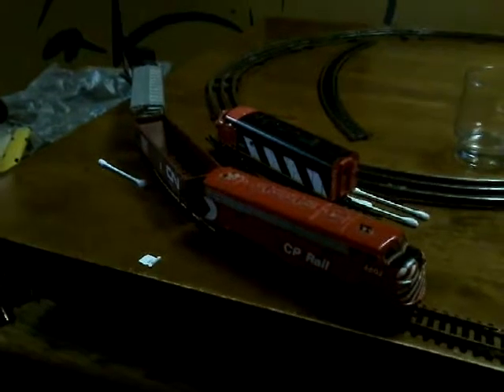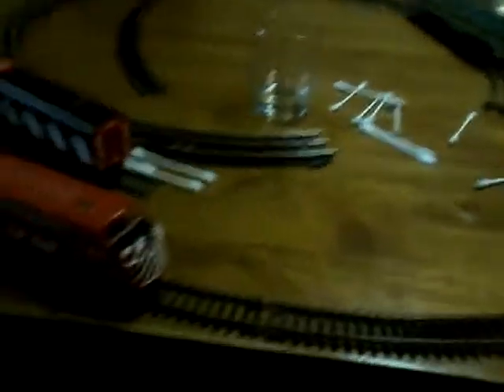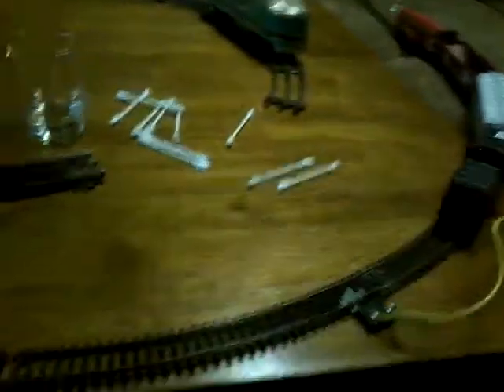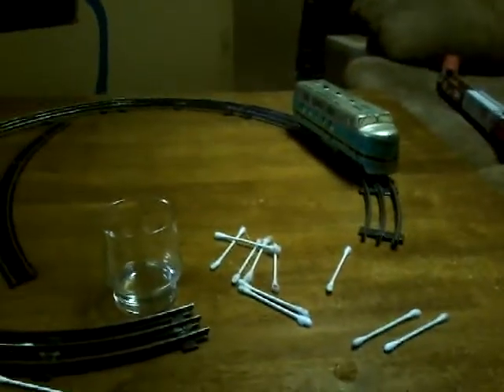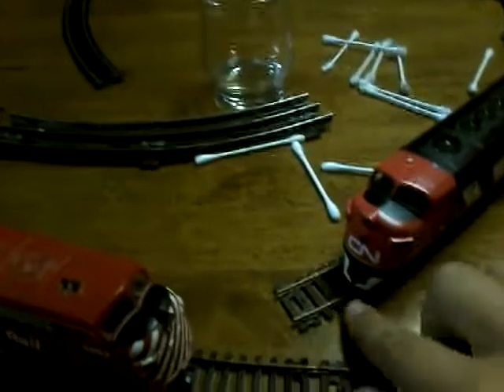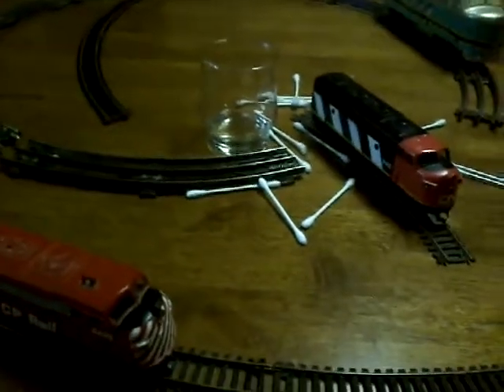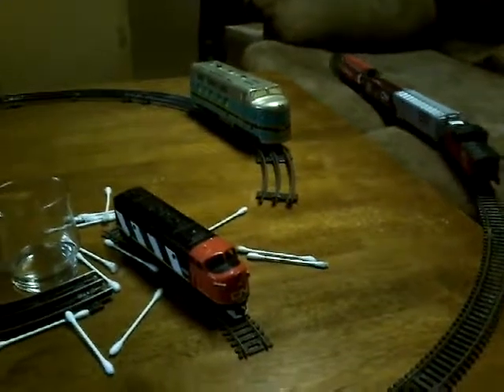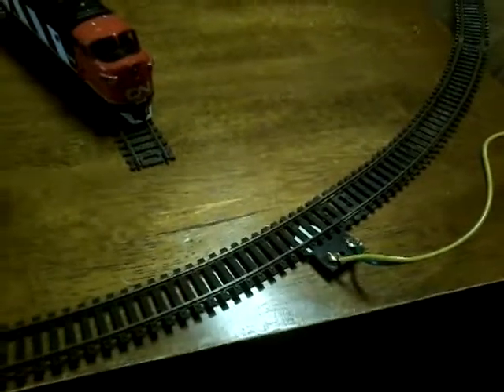Train vlog 13 new track set up flawless!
Don't forget to check out these channels!: itz friendly, Gorf infinity, cookie gaming, will's trainz.